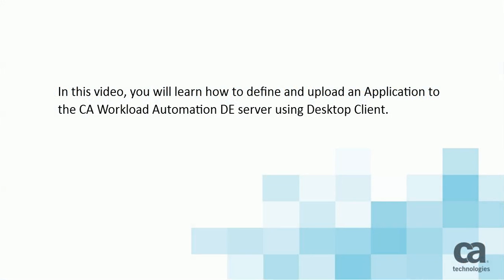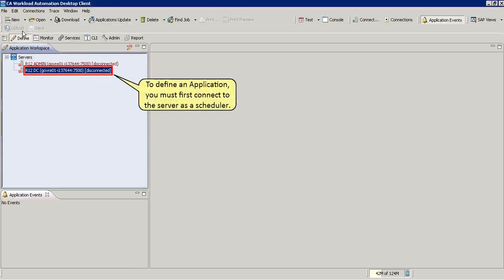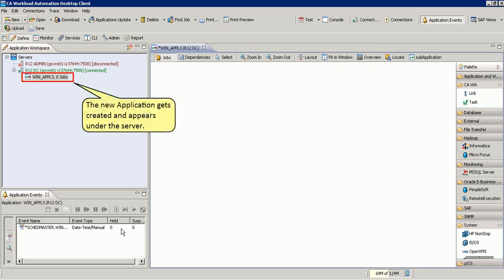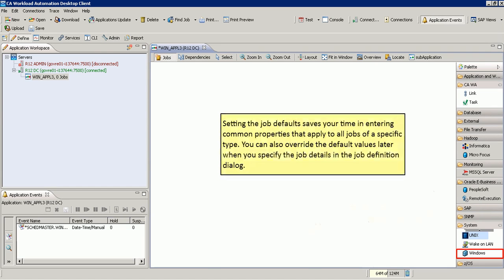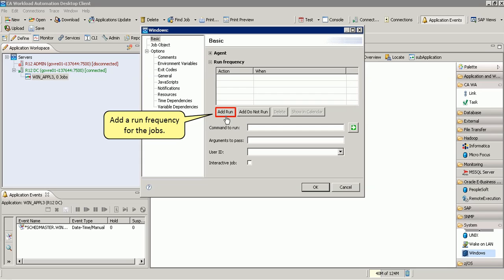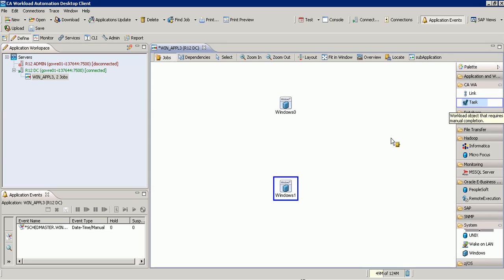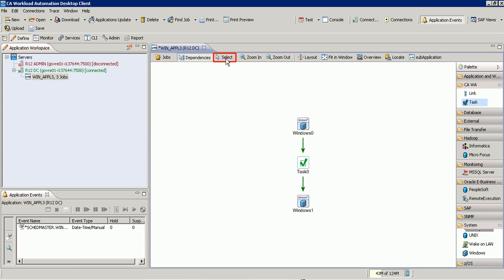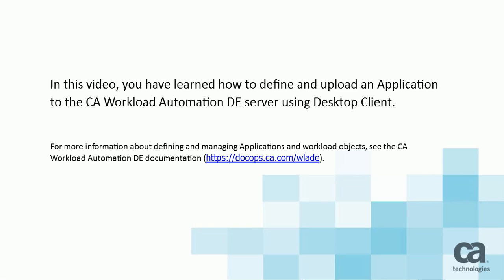CA Workload Automation DE Desktop Client: Define & Upload an Application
In this video, you will learn how to define and upload an Application to the CA Workload Automation DE server using Desktop Client.